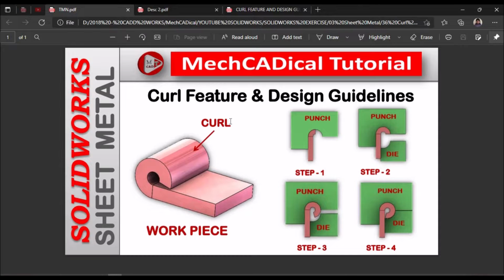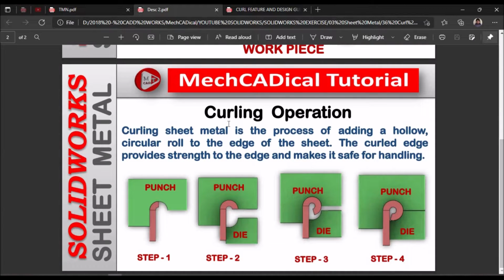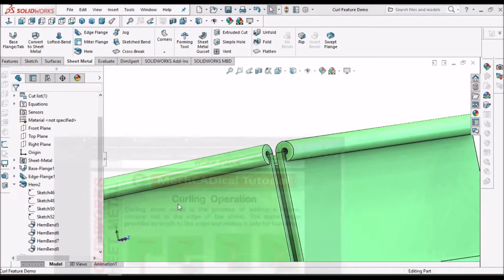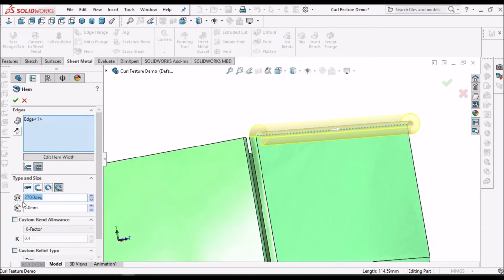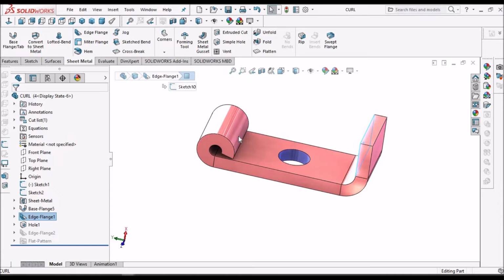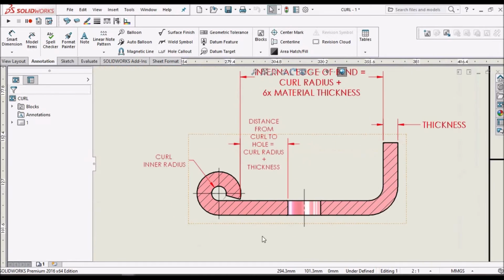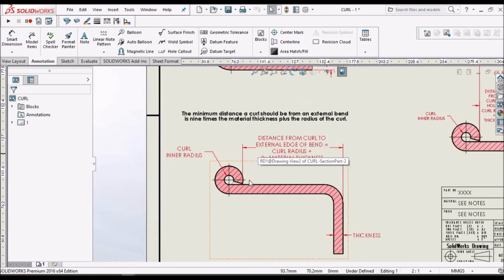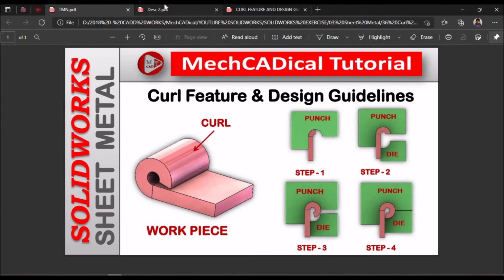Curl Feature and its Design Guidelines In SolidWorks Sheet Metal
n this video, I am going to explain about Curl Feature and its Design guidelines. Also, I am going to
explain about Curl Operation and how to create Curl Feature in Solidworks.